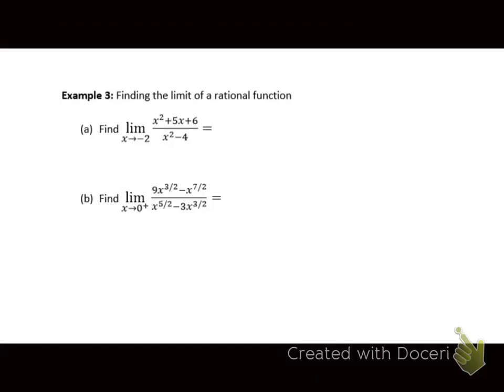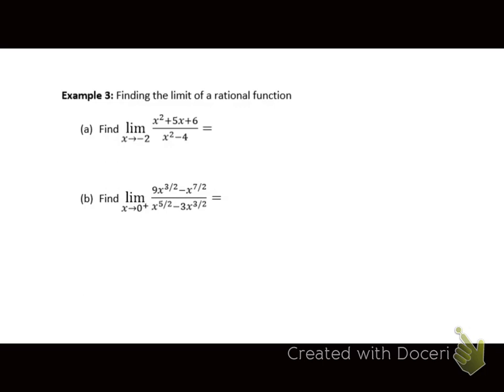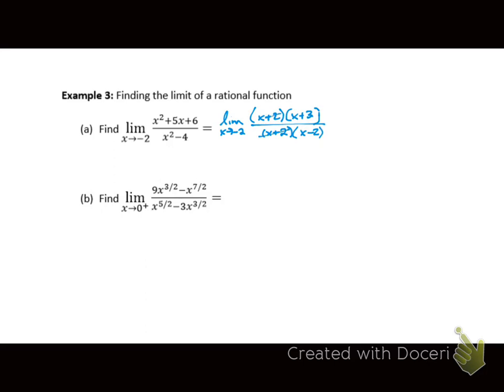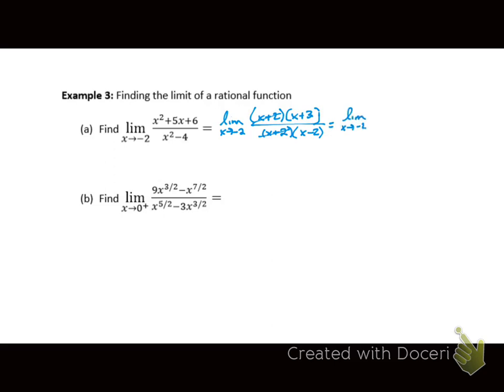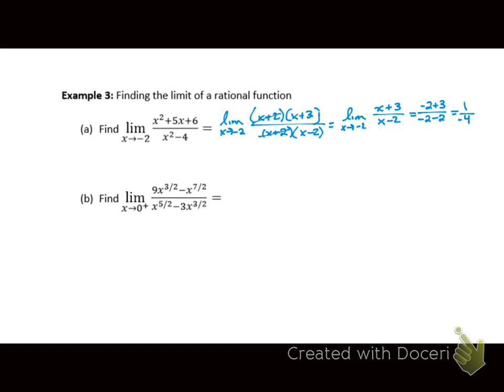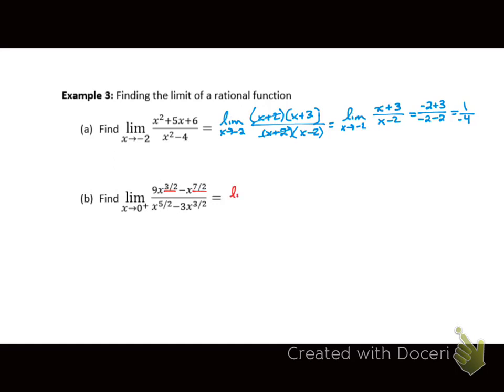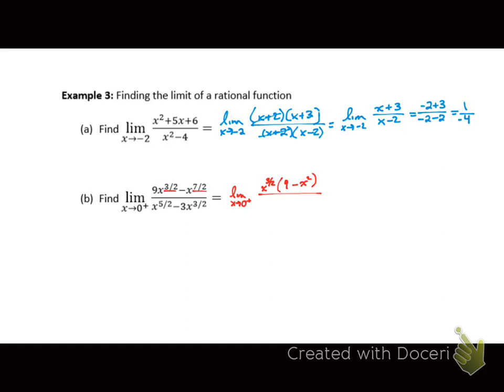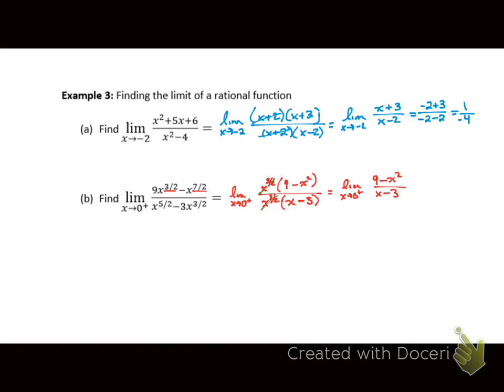1.6 Determining Limits Using Algebraic Manipulation Example 1